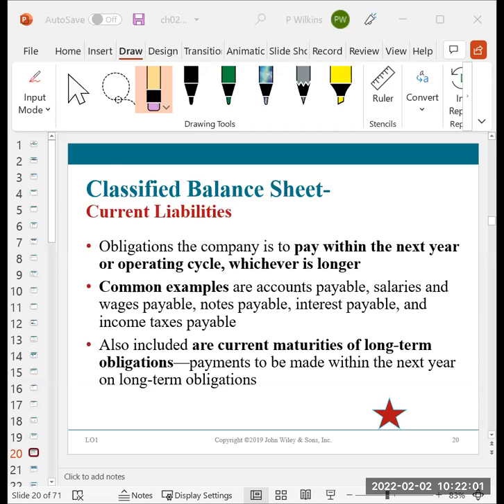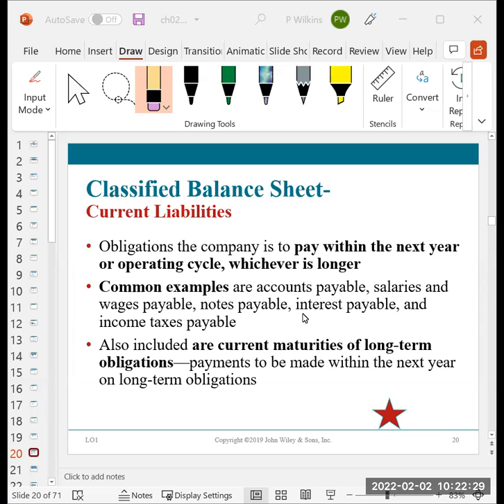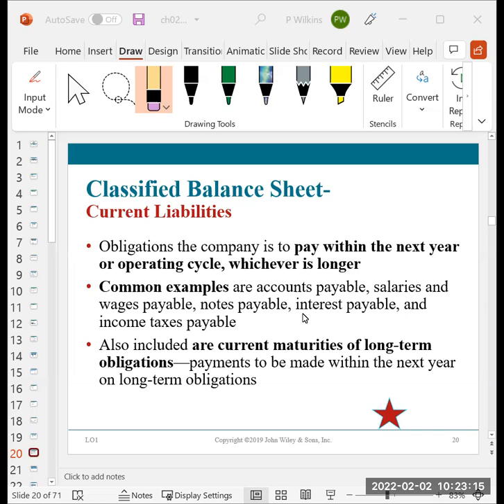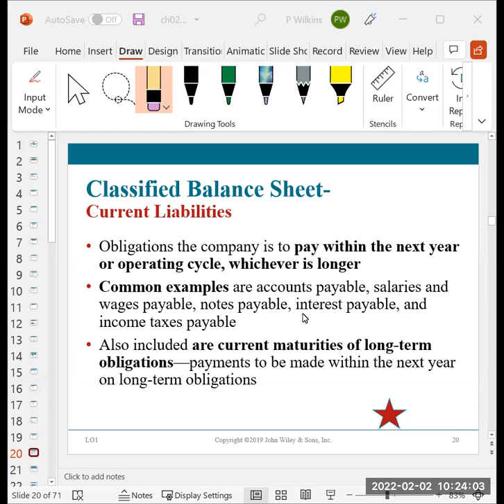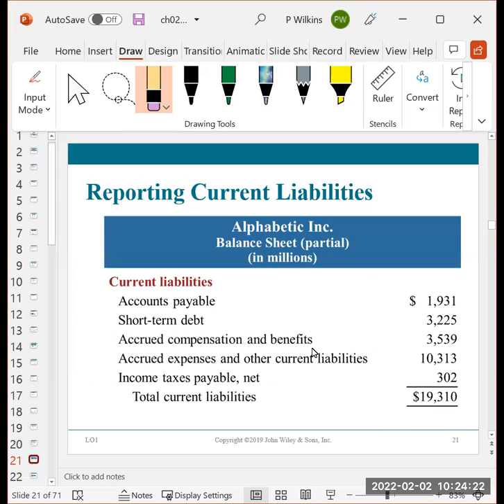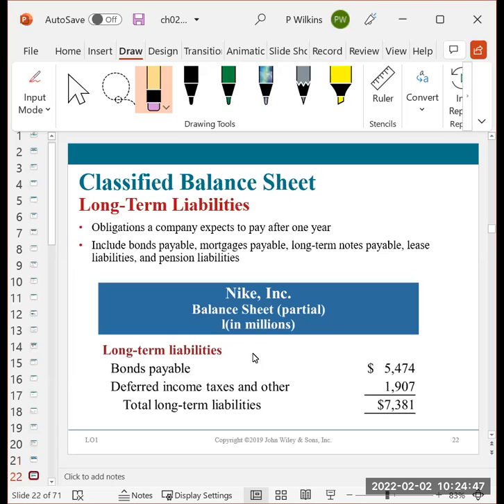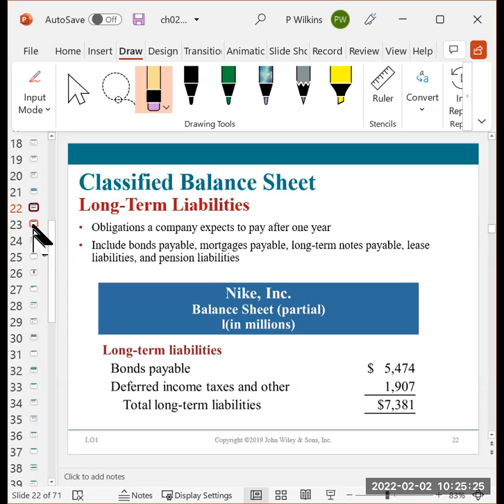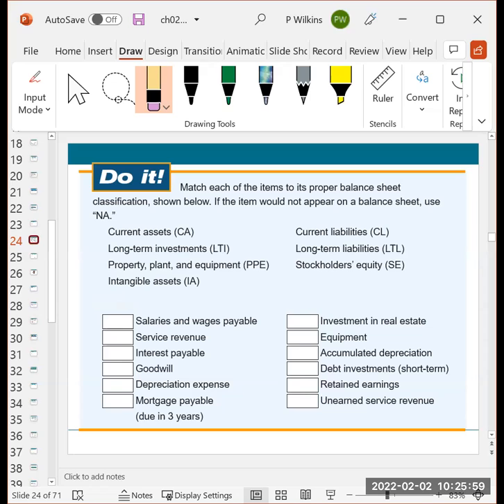Chap 2 video 3 of 5 liabilities classifications described